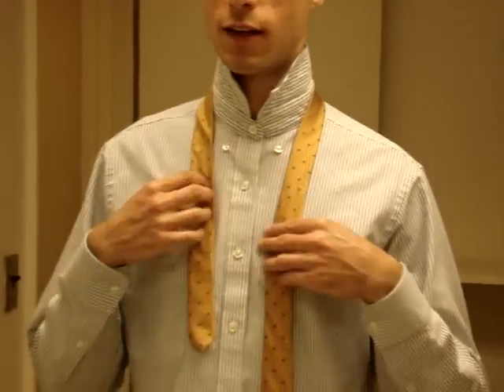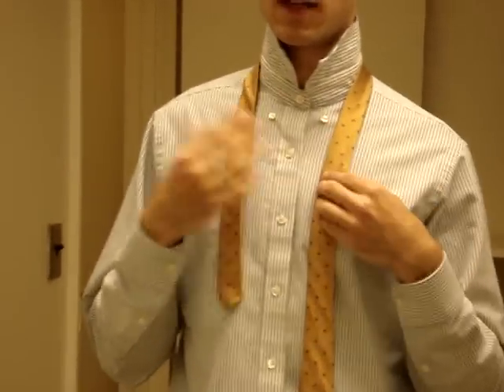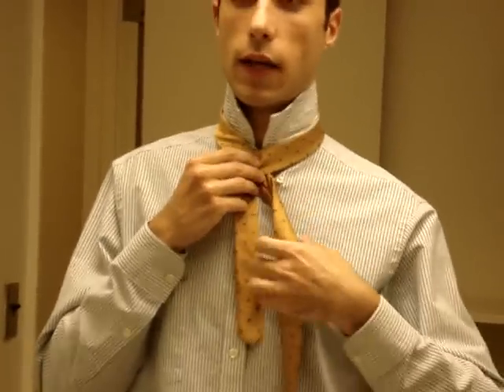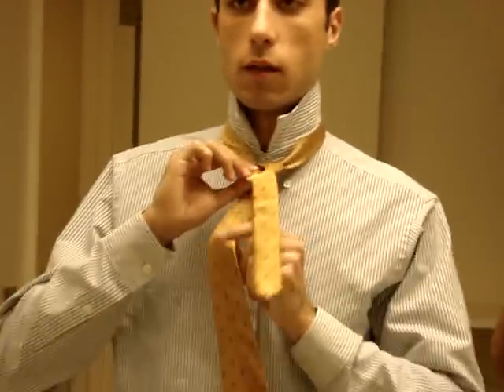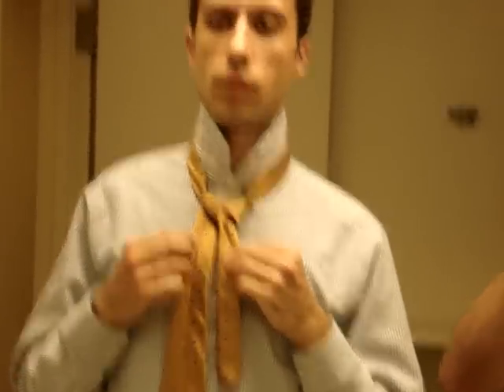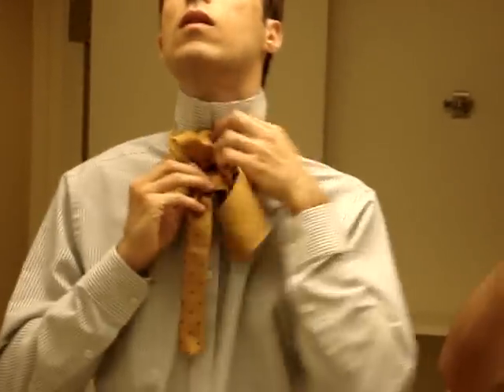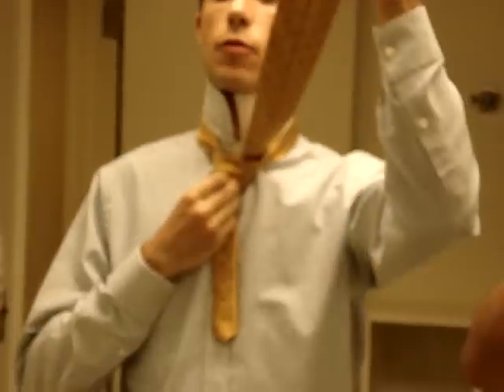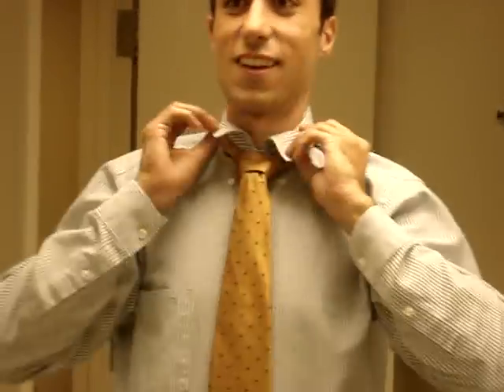Windsor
How to tie the (full) Windsor knot.  Filmed through a mirror so use the same hand for wide and narrow ends that I do when attempting this knot.